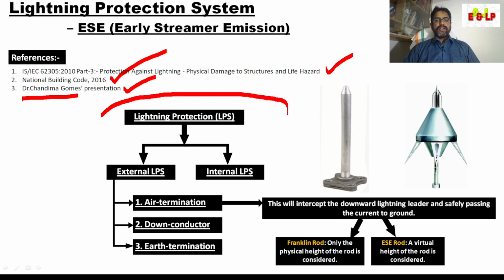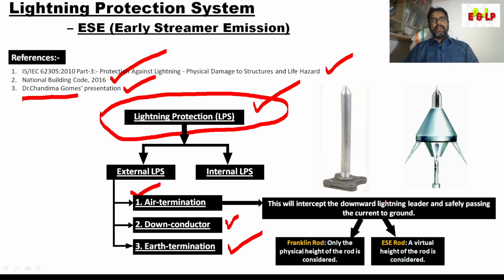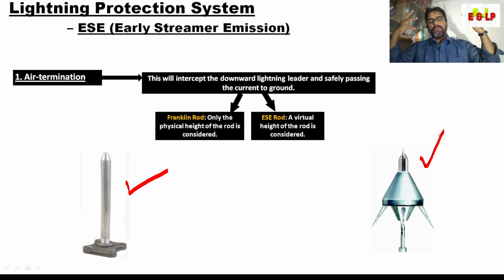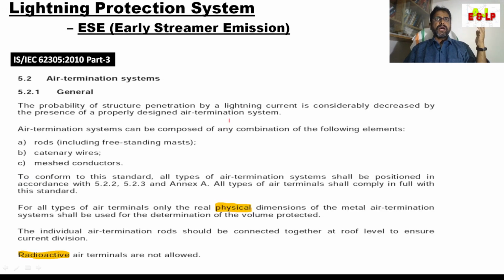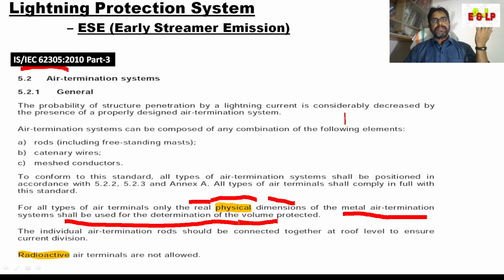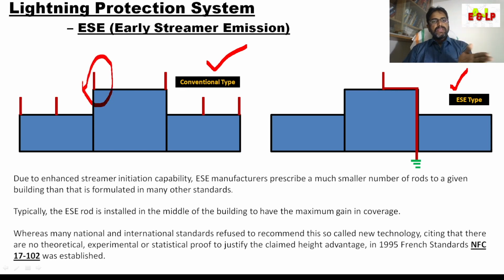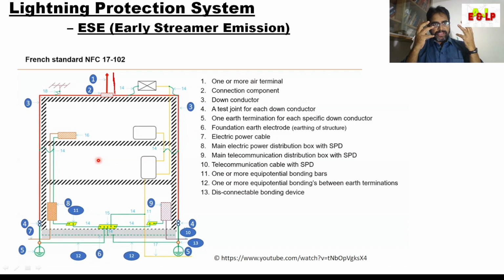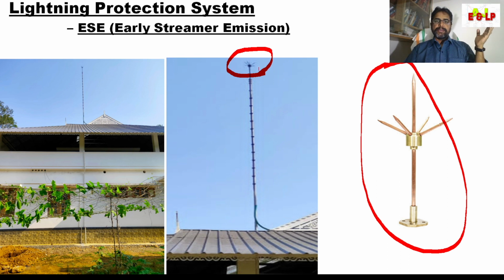18.Lightning Protection Systems (LPS) - Early Streamer Emission is acceptable or not? (English Ver.)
With Lightning Protection System (LPS), the component parts are Air Termination, Down Conductor and then Earth Termination. About the Air Termination there are either horizontal or vertical air terminal conductors. About the vertical air terminals, mainly Conventional Air Terminal Rods (Franklin Rod) & Early Streamer Emission (ESE) Rods are there. Now, whether the ESE Rods are accepted in our Indian Standards? That is the topic explained here in this video. Please watch it fully & support.

Video Editing:- Joseph James

Services Offered:- Valuation, Safety Auditing, Training, Inspection, Electrical Design & Consultancy of HT/EHT, Generator & Solar PV Installations

Er.Jameskutty Thomas B.Tech, M.Tech, MIE, CEng.
Electrical Inspector (Retd.), Chartered Engineer (India)
AJ Electrical & Lightning Protection Consultancy, Vyttila.P.O, Kochi-19
(GSTIN:- 32AAKPT0301R1ZK)